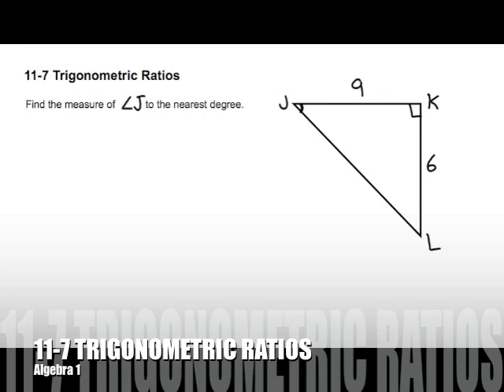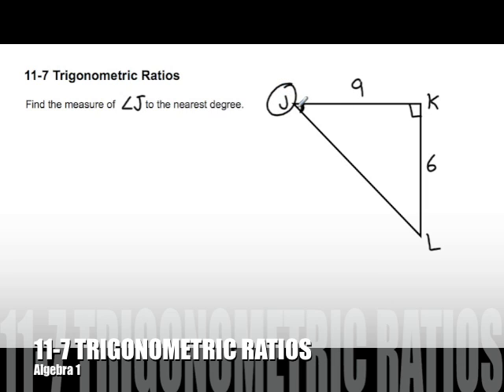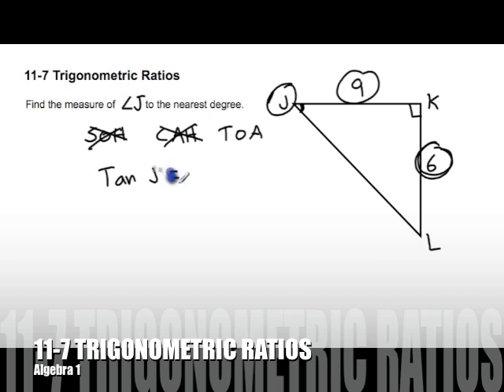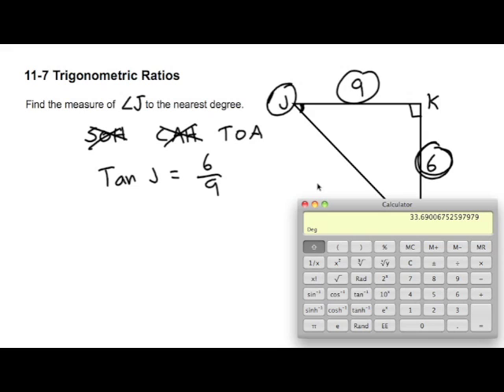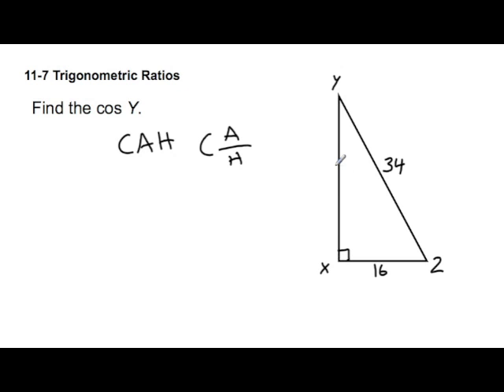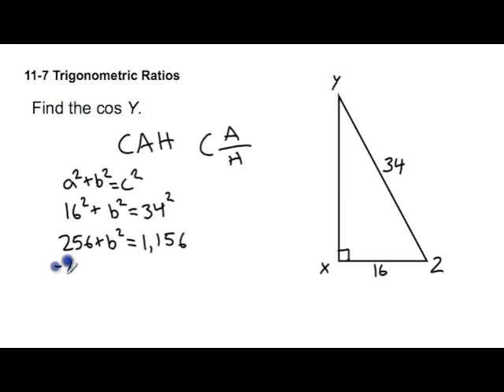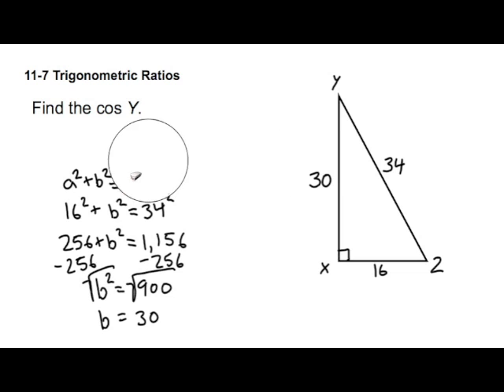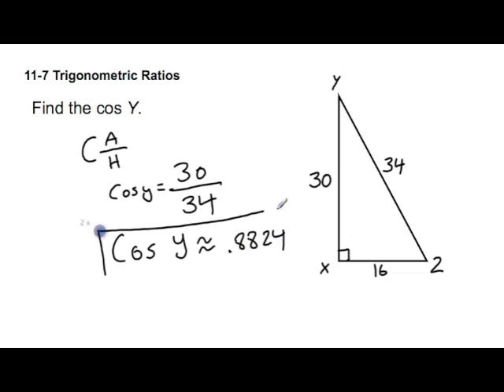11-7 Trigonometric Ratios